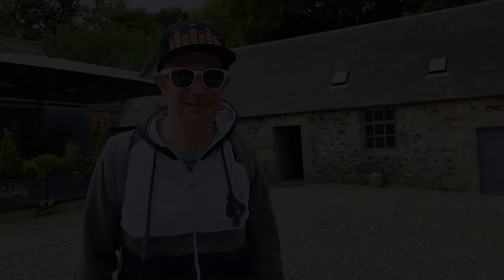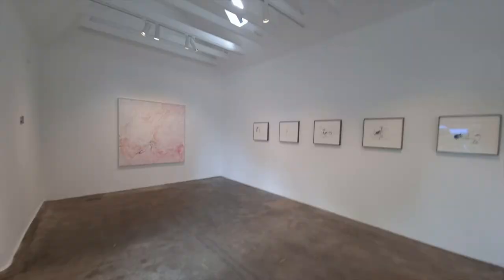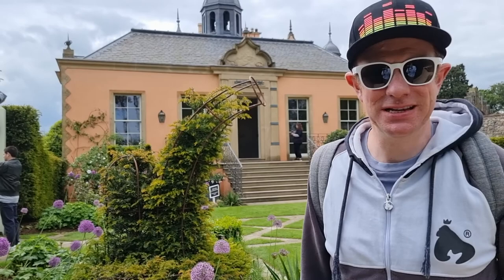Tracey Emin at Jupiter Artland, Edinburgh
Come and join me as I explore the new Tracey Emin show 'I lay here for you' at Jupiter Artland, the wonderful outdoor exhibition space just outside Edinburgh. Whether you are up for the edinburghfringe or live in edinburgh, this exhibition is really worth exploring, art traceyemin artists jupiterartland artists PLEASE NOTE THIS VIDEO CONTAINS ARTISTIC NUDE WORKS BY TRACEY EMIN